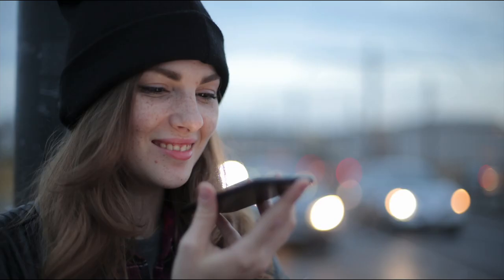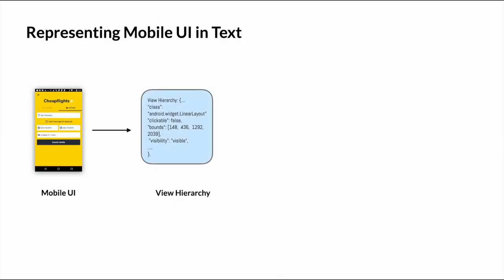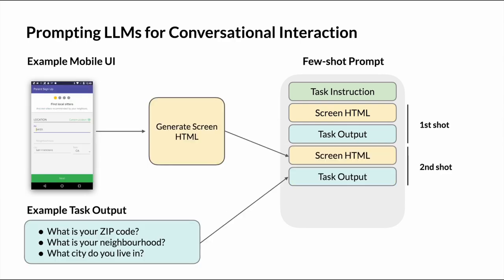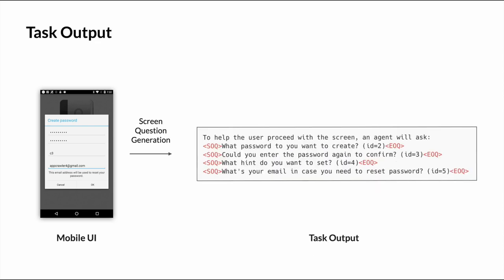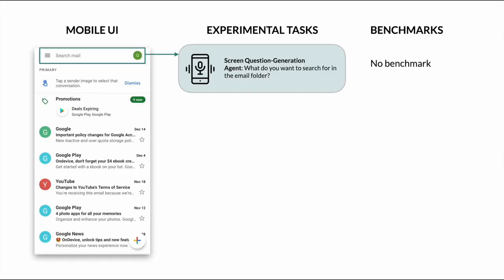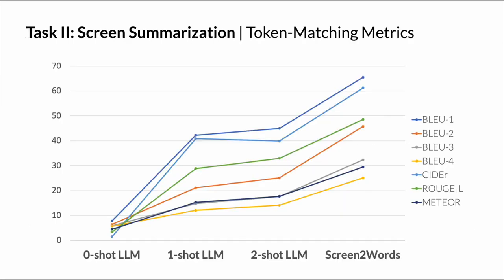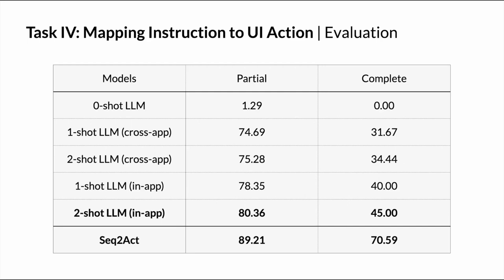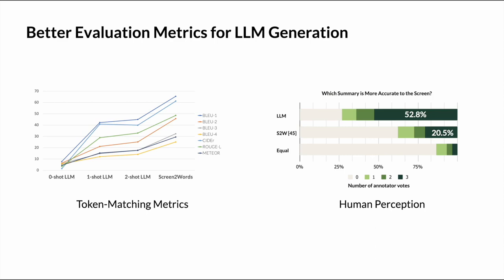Enabling Conversational Interaction with Mobile UI using Large Language Models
Bryan Wang, Gang Li, Yang Li

Session: Large Language Models

Conversational agents show the promise to allow users to interact with mobile devices using language. However, to perform diverse UI tasks with natural language, developers typically need to create separate datasets and models for each specific task, which is expensive and effort-consuming. Recently, pre-trained large language models (LLMs) have been shown capable of generalizing to various downstream tasks when prompted with a handful of examples from the target task. This paper investigates the feasibility of enabling versatile conversational interactions with mobile UIs using a single LLM. We designed prompting techniques to adapt an LLM to mobile UIs. We experimented with four important modeling tasks that address various scenarios in conversational interaction. Our method achieved competitive performance on these challenging tasks without requiring dedicated datasets and training, offering a lightweight and generalizable approach to enable language-based mobile interaction.